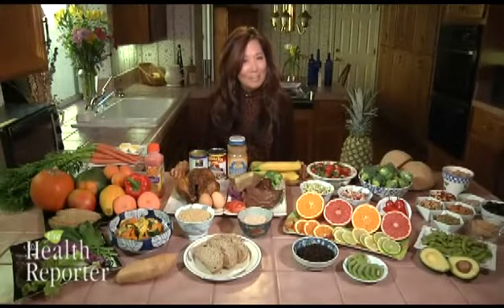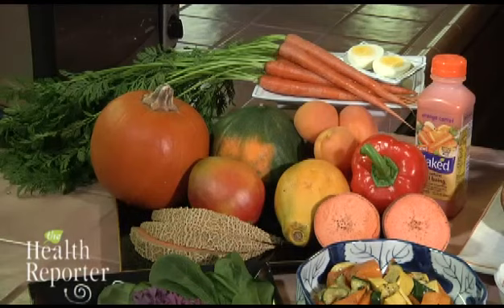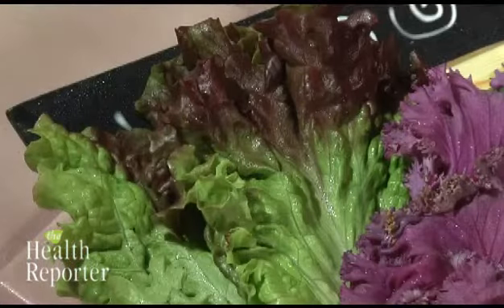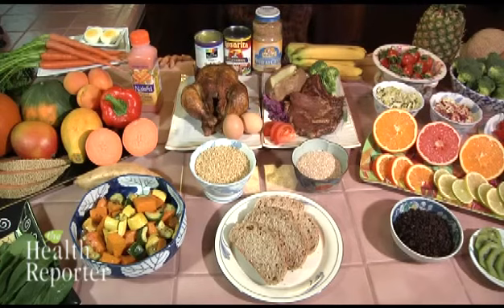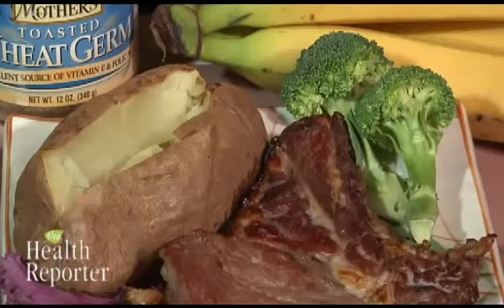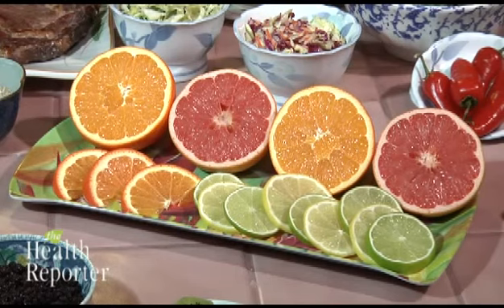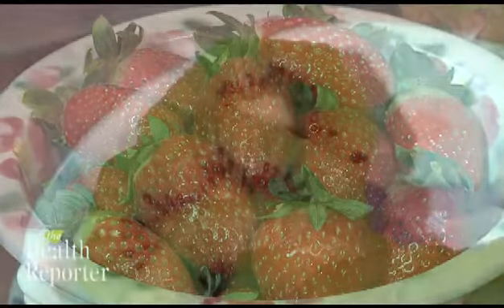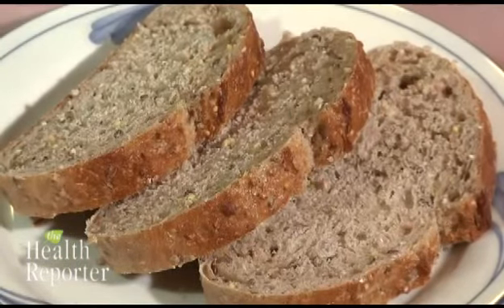TOP Top Anti-Aging Foods | Best Diet for Your Skin AMAZING